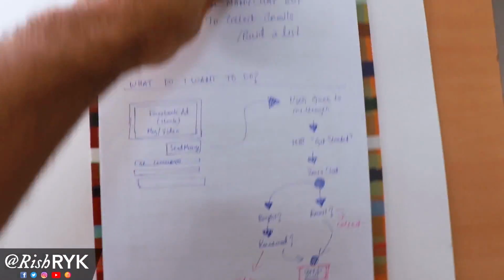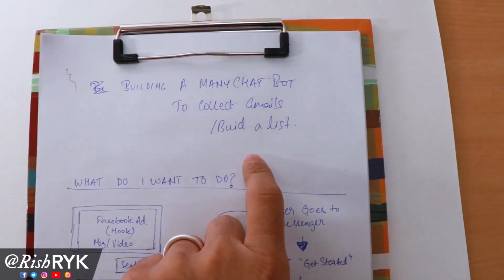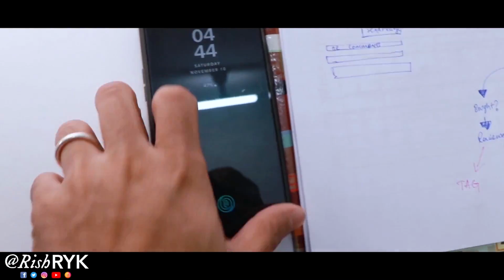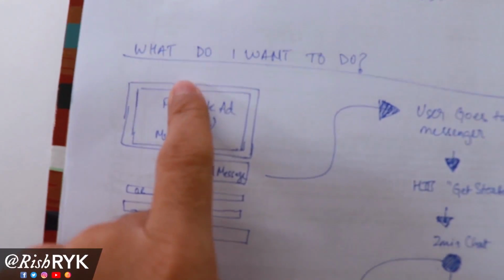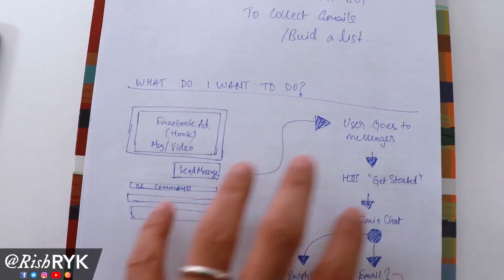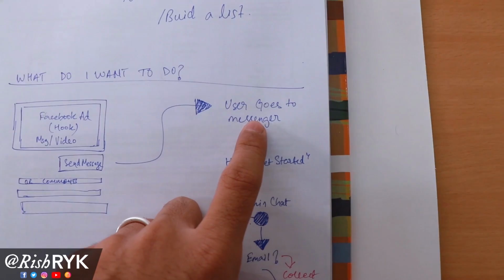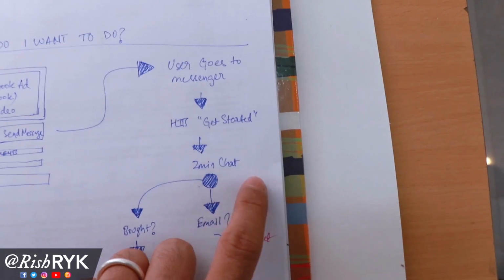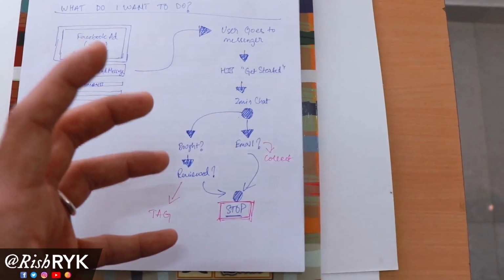🤖 ManyChat Strategy to Capture Emails || Having Clear thoughts makes all the Difference 🤖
SAVE $50 with Helium10 👉 tryhelium10.com A simple and clear way to capture user emails and get sales for your products using Manychat and Facebook ads.

Everything is possible if you just TAKE ACTION.

FOR FREE 1-1 CALL WITH ME, READ BELOW :)

1. Jungle-Scout (Best Product Research Tool)
3. Fetcher (Best Accounting Software for Amaozn)
4. Viral Launch (With Discount)